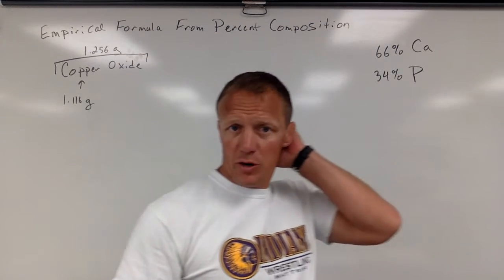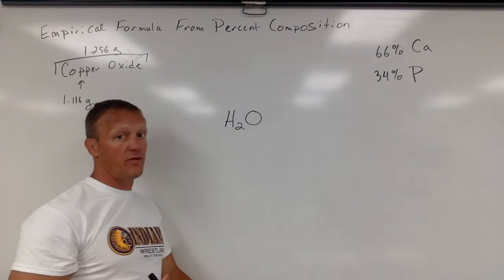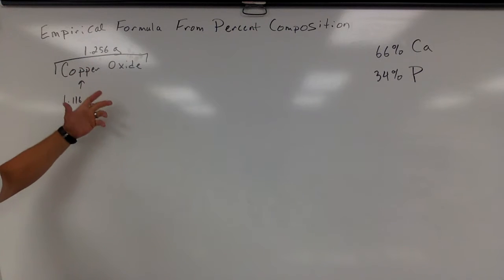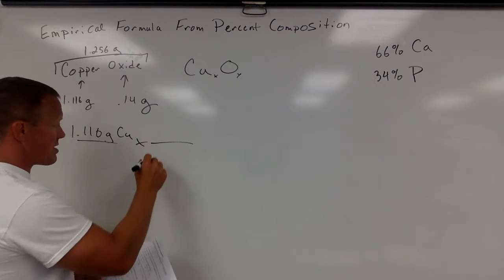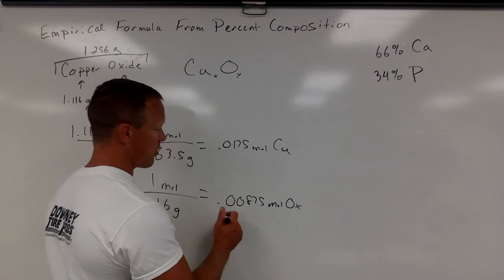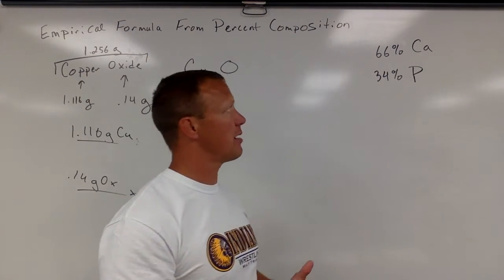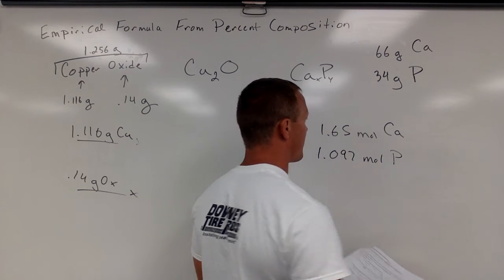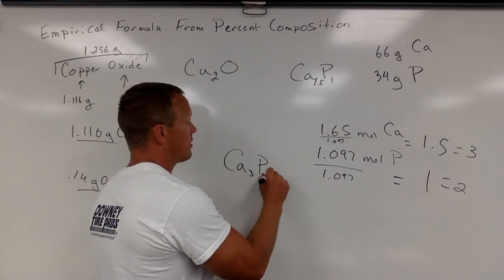AP Empirical Formula from Percent Composition A